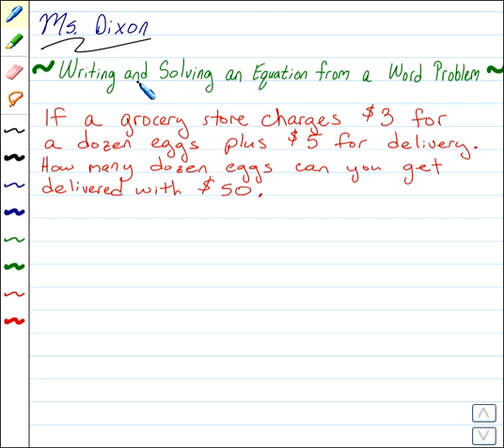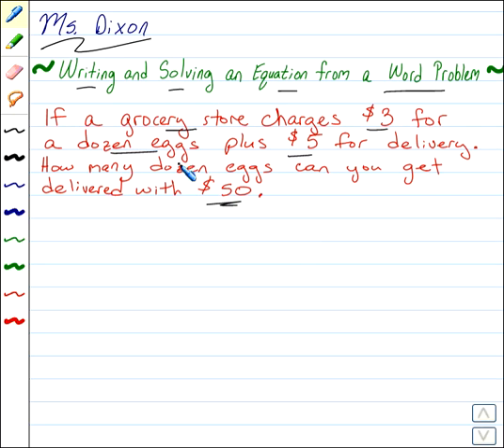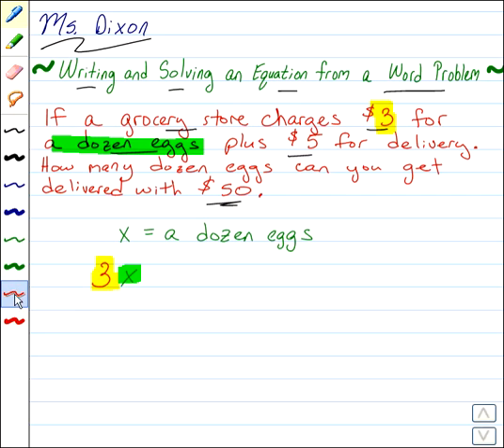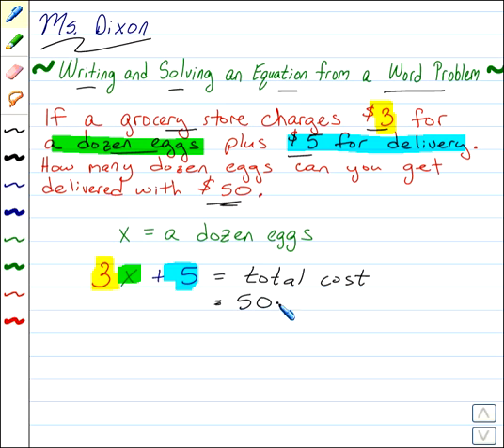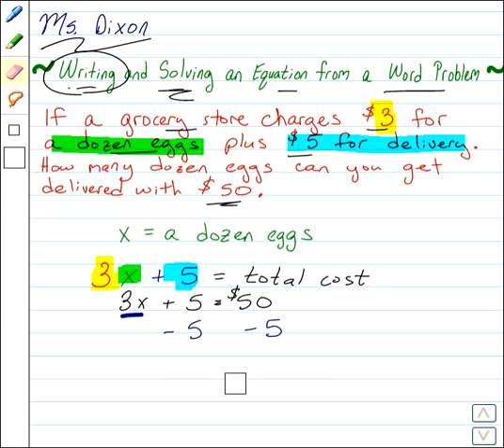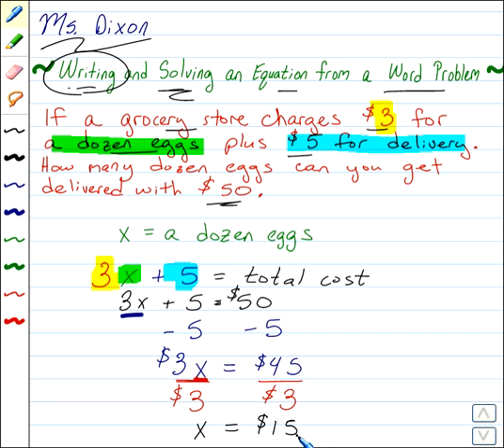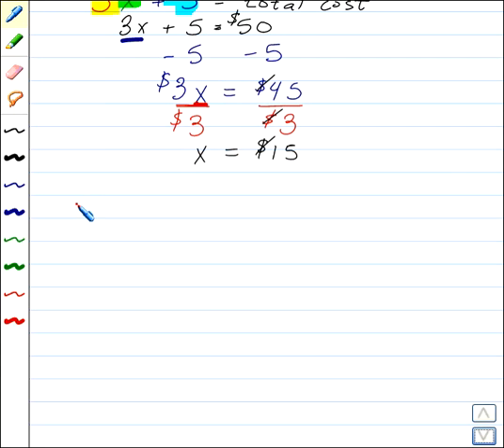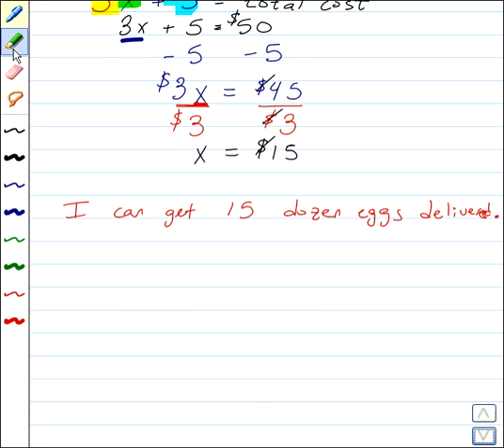Algebra I Representing Linear Patterns Writing and Solving an Equation from a Word Problem 1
Video 2 Unit 1 lesson 1.2